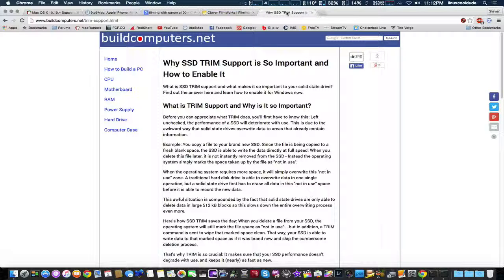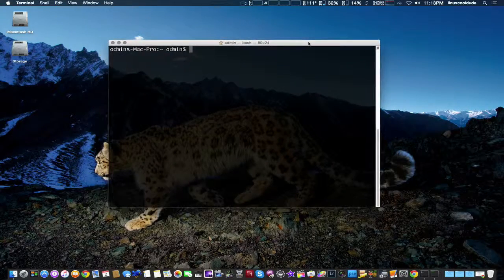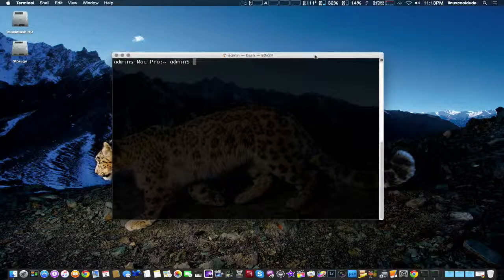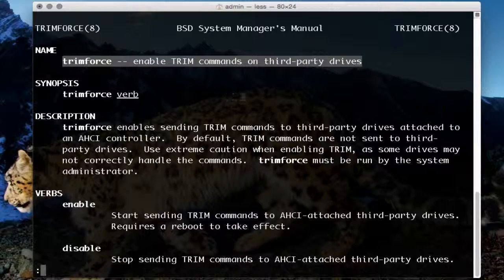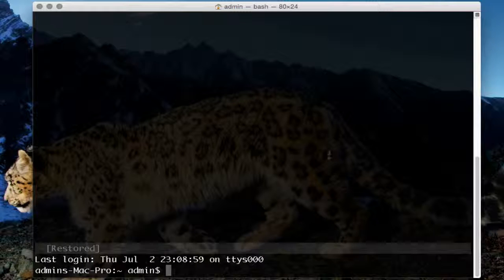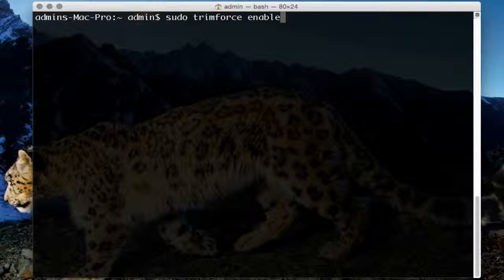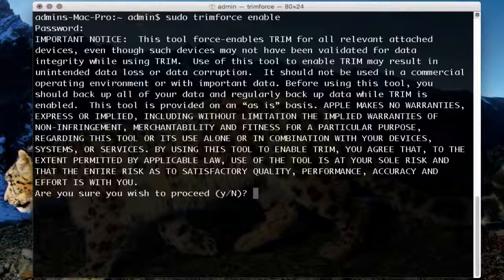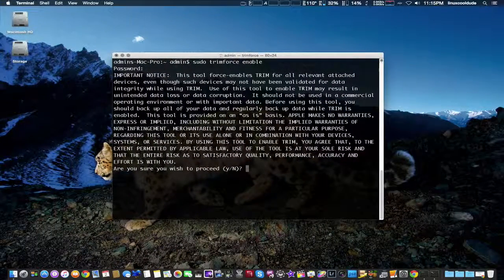Trim enabled for Third party SSD's in Mac OSX 10.10.4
By enabling TRIM in the terminal can support third Party SSD drives.